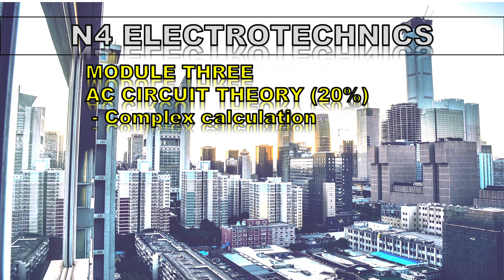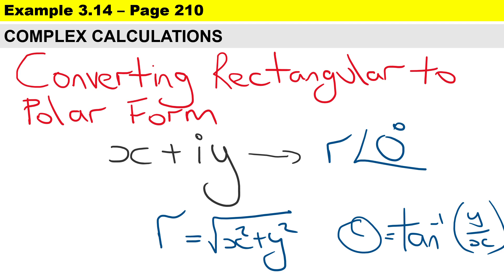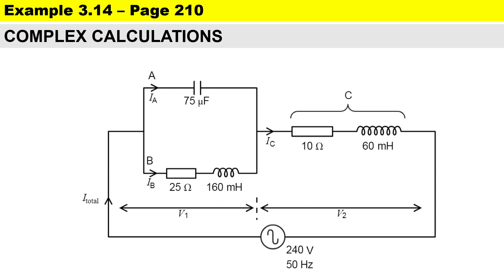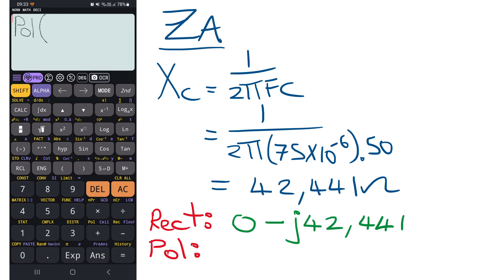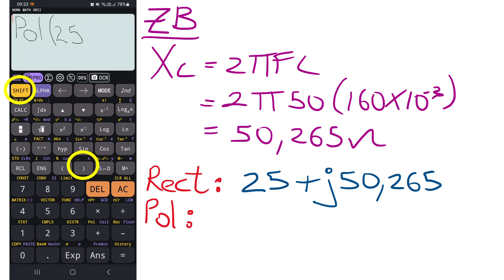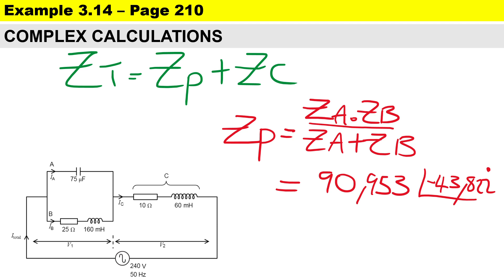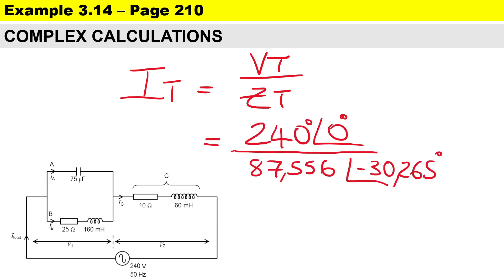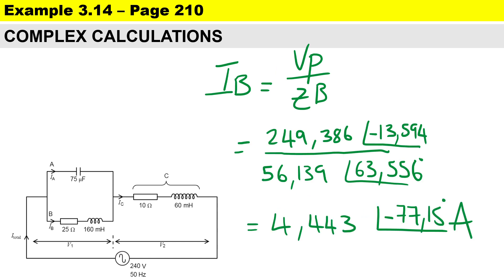Example 3.14 - N4 Electrotechnics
Complex calculations in Polar and rectangular format